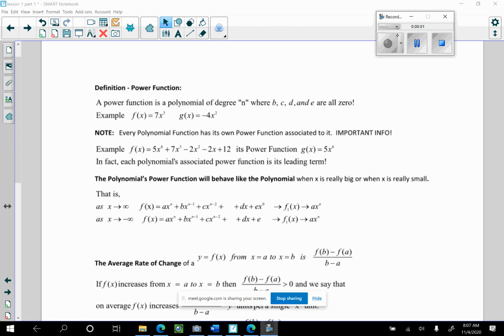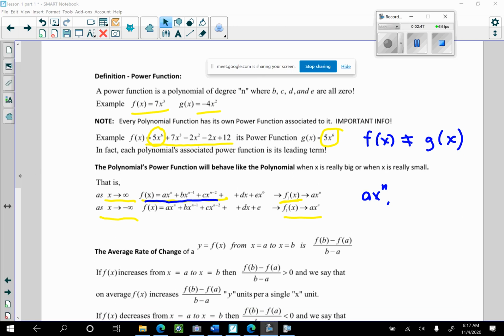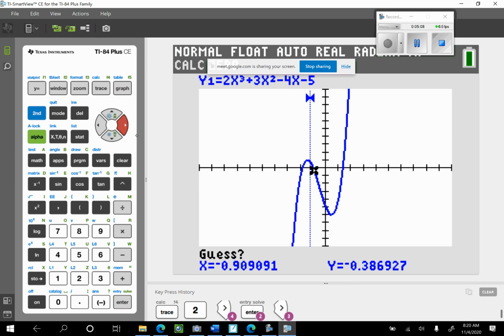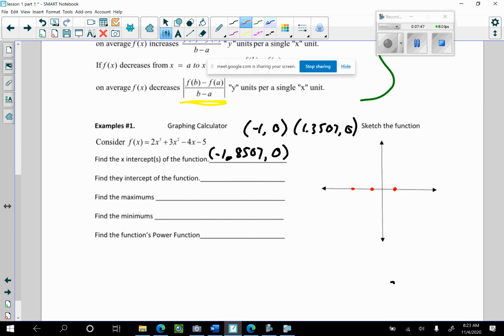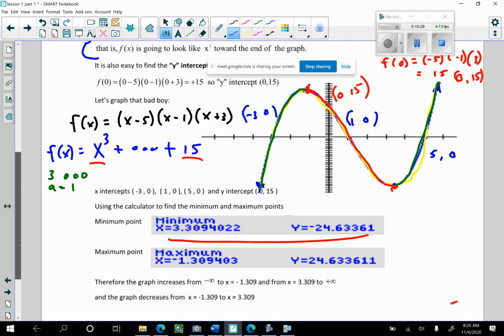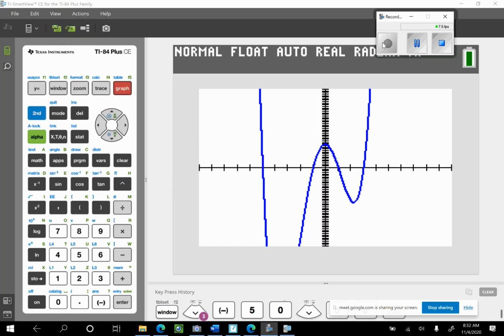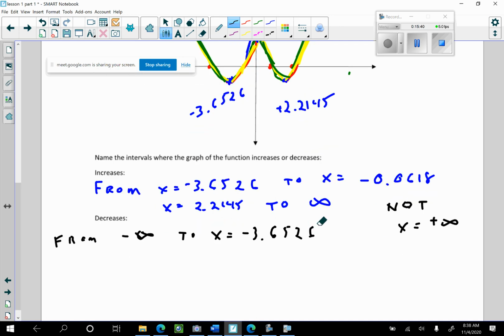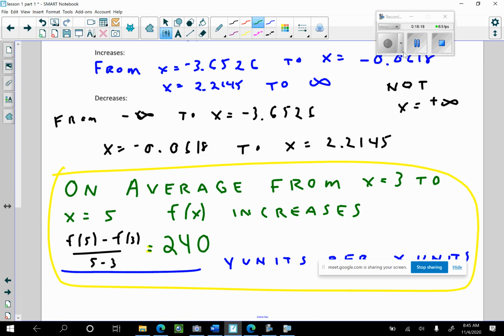Unit 4 Lesson 1 Video #2